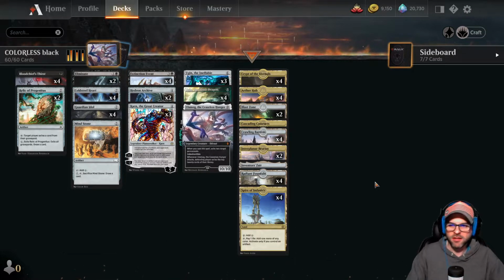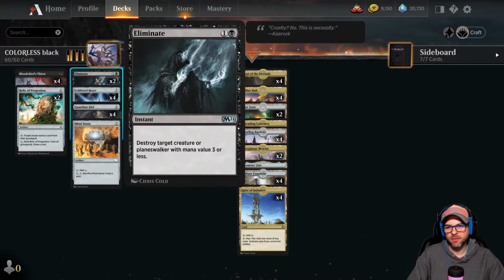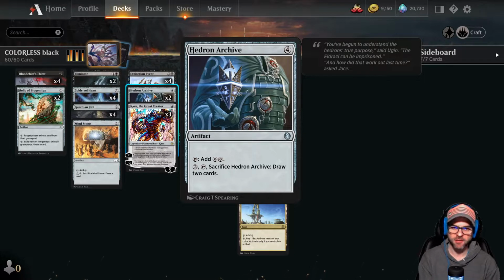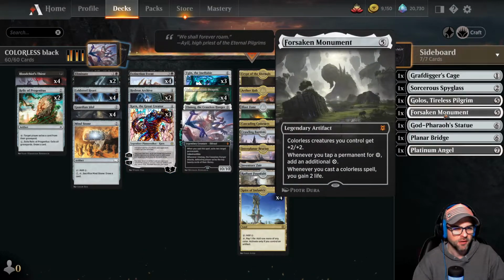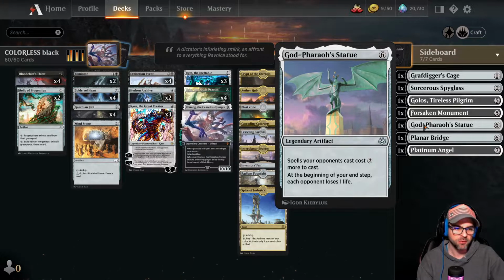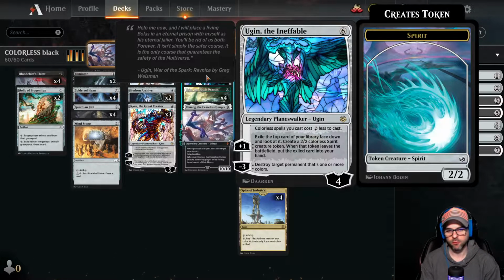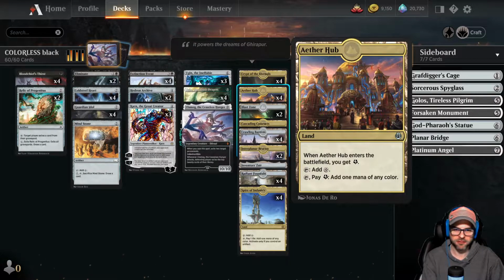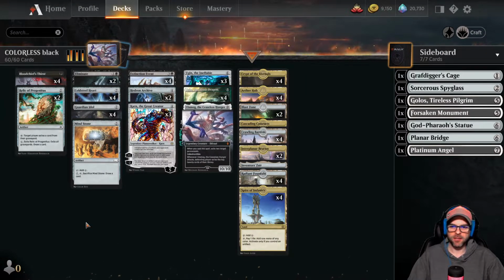Colorless Ugin Ramp Toolbox - Historic MTGA Deck Tech - Magic the Gathering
Deck analysis and card choice explanations for my take Colorless Ramp (with a black splash) in Historic.

Deck
4 Bloodchief's Thirst (ZNR) 94
1 Cascading Cataracts (AKR) 285
3 Karn, the Great Creator (WAR) 1
2 Relic of Progenitus (ALA) 218
4 Coldsteel Heart (CSP) 136
1 Mind Stone (WTH) 153
1 Ulamog, the Ceaseless Hunger (BFZ) 15
4 Ugin, the Spirit Dragon (M21) 1
4 Guardian Idol (JMP) 467
3 Ugin, the Ineffable (WAR) 2
4 Aether Hub (KLR) 279
4 Crawling Barrens (ZNR) 262
2 Interplanar Beacon (WAR) 247
4 Radiant Fountain (M21) 248
1 Inventors' Fair (KLR) 284
4 Spire of Industry (KLR) 285
4 Crypt of the Eternals (AKR) 286
4 Extinction Event (IKO) 88
2 Blast Zone (WAR) 244
2 Eliminate (M21) 97
2 Hedron Archive (JMP) 468

Sideboard
1 Forsaken Monument (ZNR) 244
1 Grafdigger's Cage (M20) 227
1 Sorcerous Spyglass (ELD) 233
1 Golos, Tireless Pilgrim (M20) 226
1 Platinum Angel (M10) 218
1 God-Pharaoh's Statue (WAR) 238
1 Planar Bridge (KLR) 262